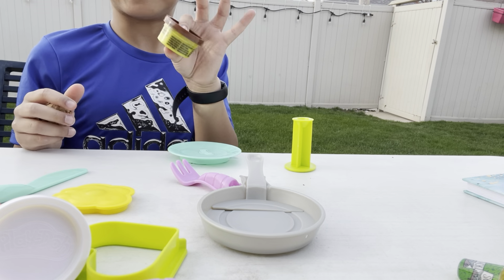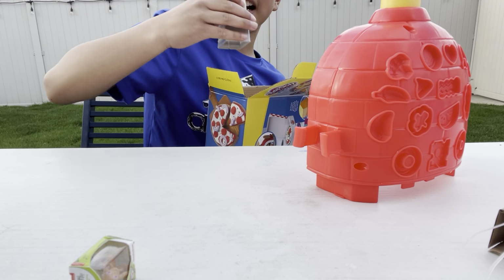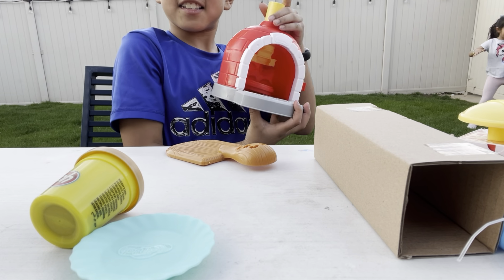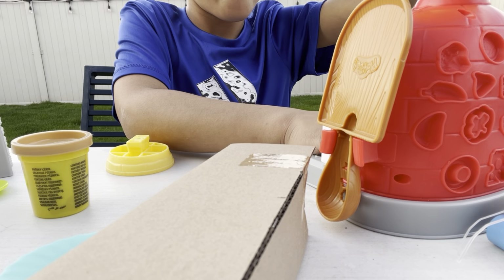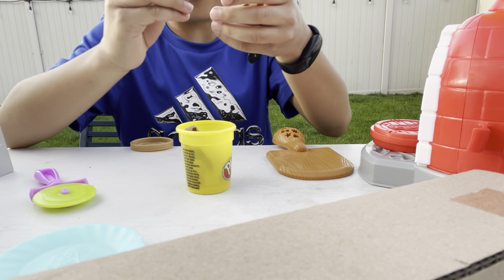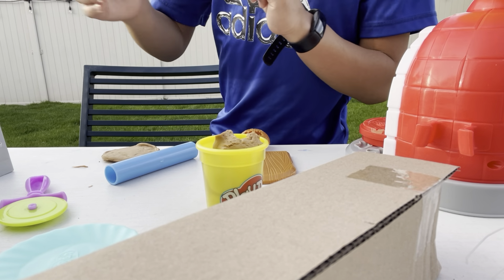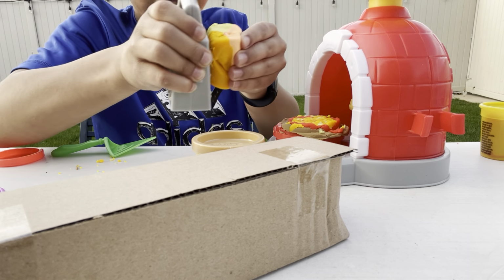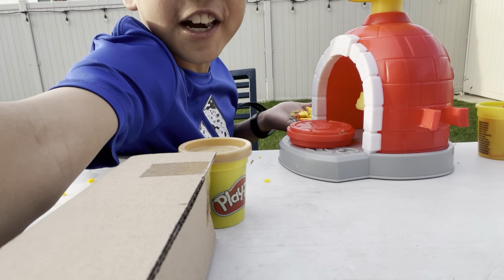I’m boxing toys in the summer part two